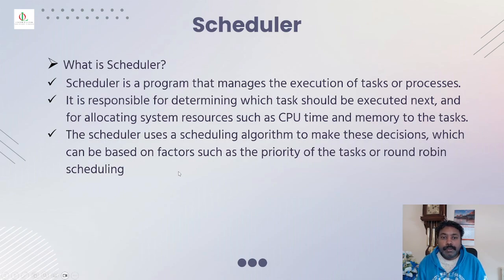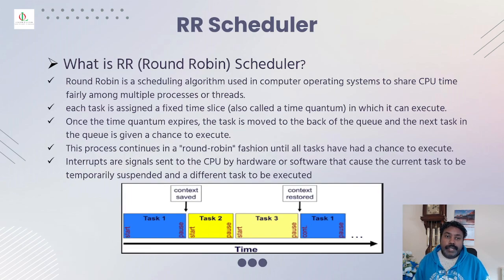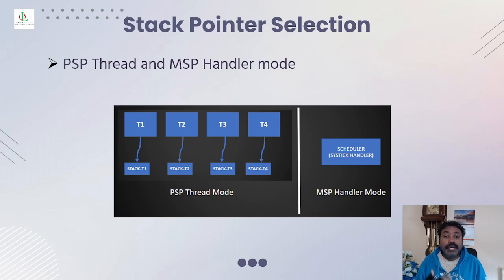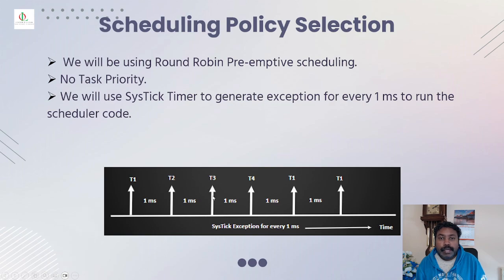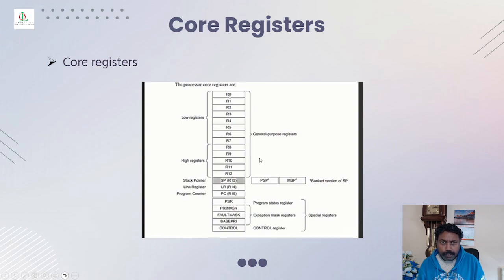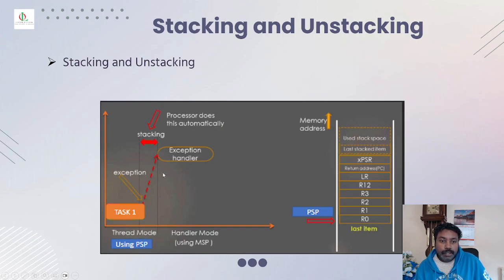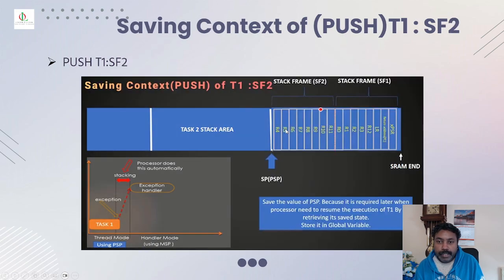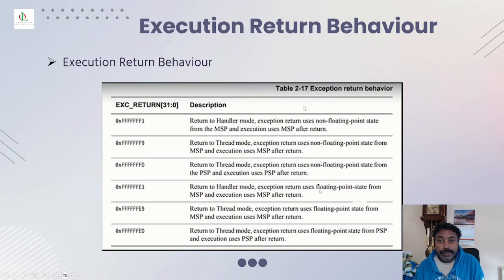Day18 ARM Cortex M4 Intermediate Part 1